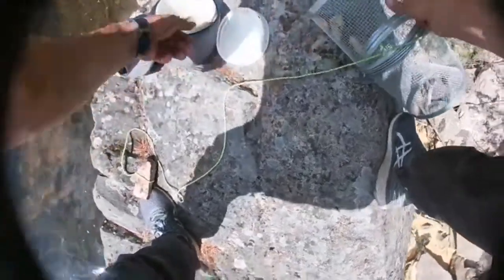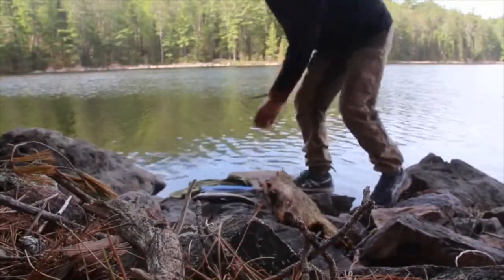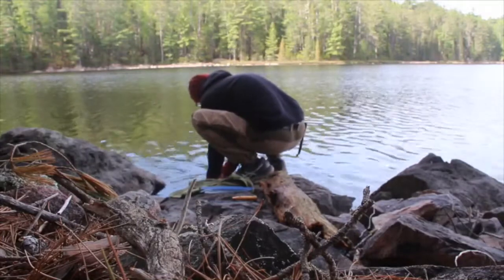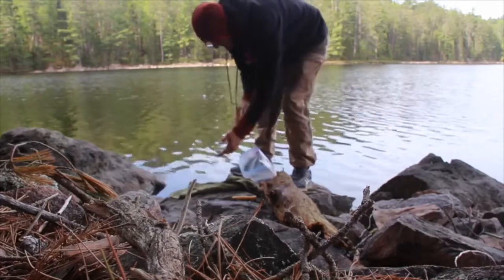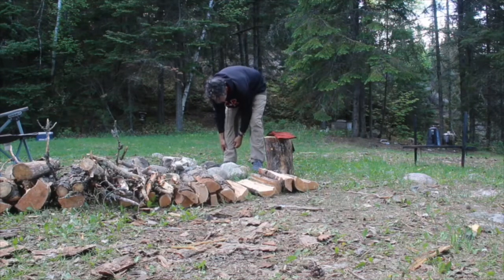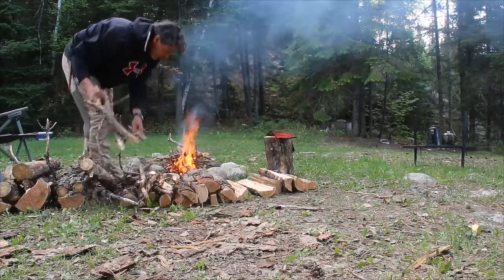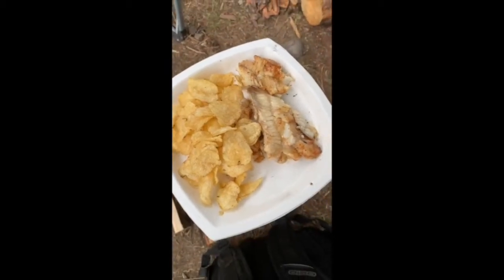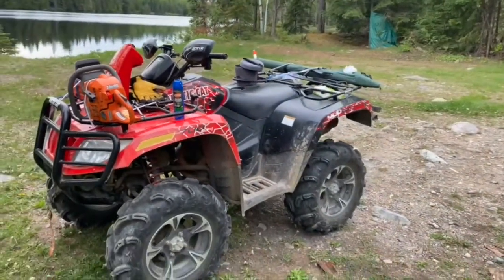Solo Camping II Day 3